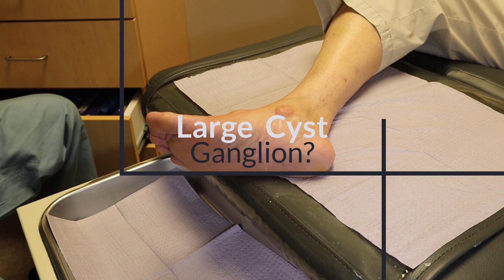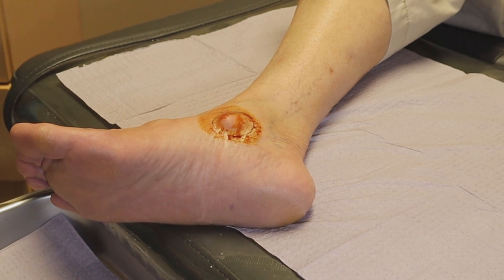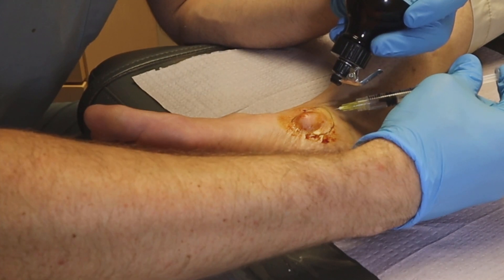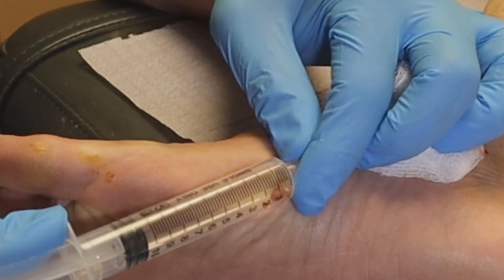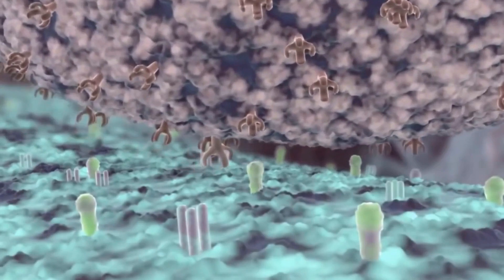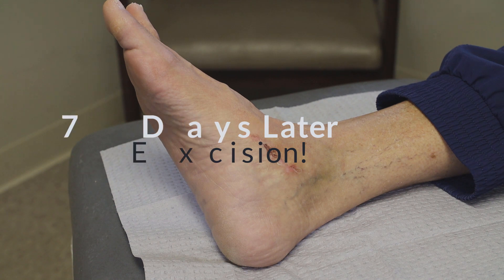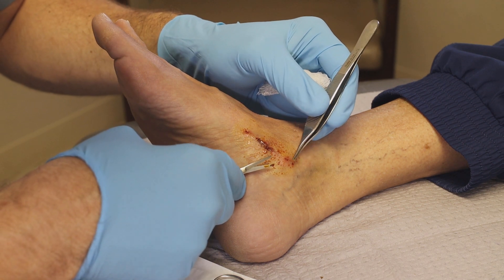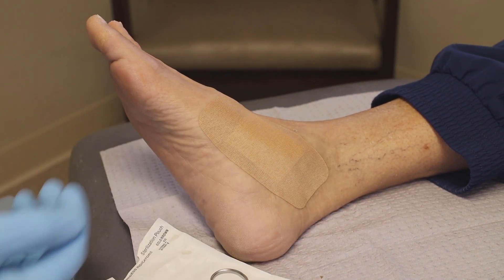HUGE Foot PIMPLE filled with dead FAT & Crystals????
A foot pimple or toe pimple is also known as a cyst. The most common foot cysts are a ganglion cyst or sebaceous cyst. This foot pimple is not quite a ganglion cyst but we did  biopsy this cyst in the office. The results did show a granuloma with crystals and dead fat tissue inside it! See how a podiatrist and foot doctor wound handle it in the office and in surgery!

This is not the most common foot and ankle cyst in the world, the most common is a ganglion cyst, but this one can occur. This foot pimple is not considered cancerous but an attack of the immune system on foreign cells. In this case the dead crystallized tissue was a granuloma filled with crystals and fat tissue!

Consent Forms :
Any patients appearing in these videos have signed comprehensive consent forms with the option to publish their name and speak into the camera. We have done our best to remove any identifying information or content.

All images and additional video segments contained in the Thumbnails and/or B-roll segments are used in strict compliance with the appropriate permissions and licenses required in accordance with the YouTube Partner Program, Community guidelines & YouTube terms of service.